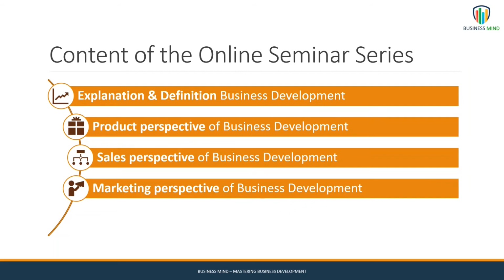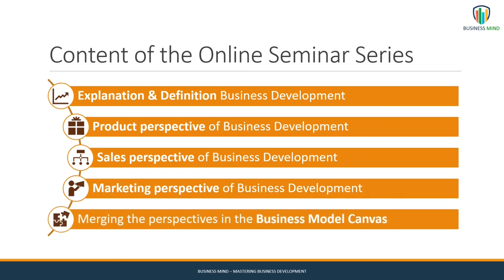Master the Top Business Development Strategies for Success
Master the Top Business Development Strategies for Success in this comprehensive online seminar series designed to accelerate your professional development and drive long-term career growth. This course delivers expert insights on entrepreneurship, business strategy, and business development, providing the technical skills and business tips you need to excel in today’s competitive market. Learn how to implement sustainable growth techniques, strengthen your digital marketing approach, and master essential sales fundamentals—all tailored to sharpen your strategic thinking and expand your professional impact.

for full course details.

🌟 ABOUT Sobair Barak - Head of Software Sales Team 🌟

Sobair Barak studied Engineering & Management and further educated himself at Harvard Business School. In his professional career, Sobair has been able to gain various experiences in different management functions. This includes Software & Service Management, Product Management & Marketing, B2B Sales & Business Development, and Quality Management & Engineering. Sobair still works in a management position today, developing people, and has received various professional awards.